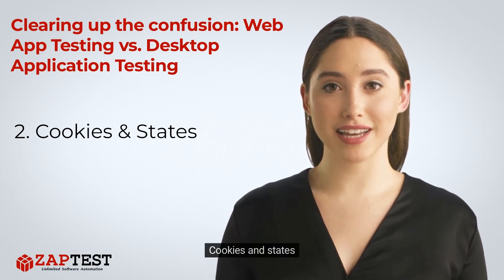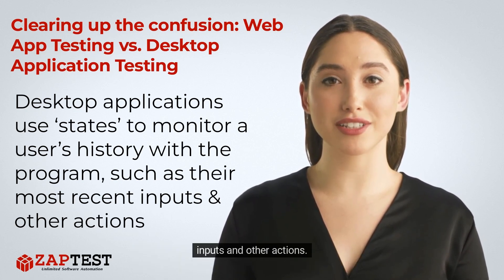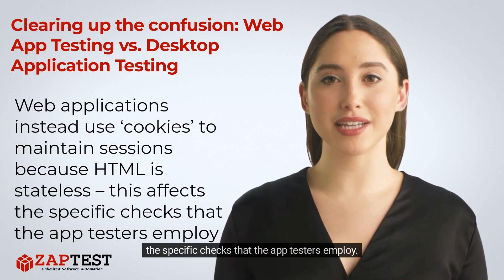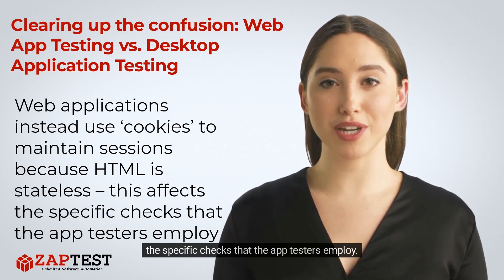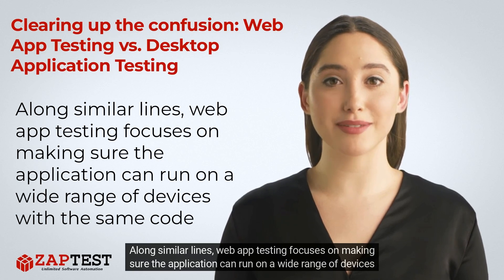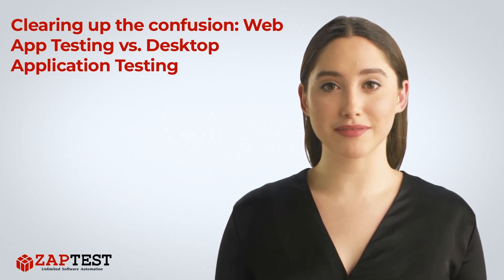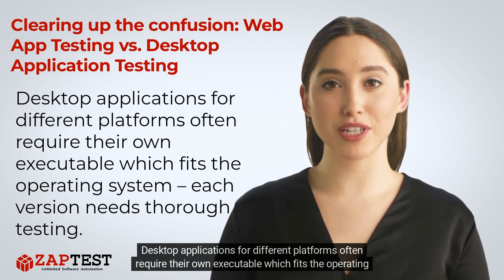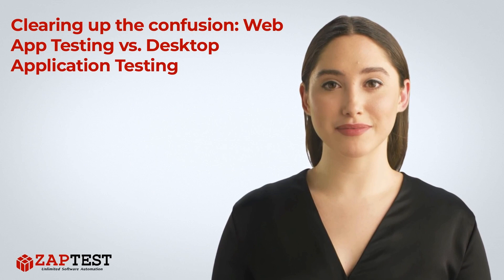Clearing up the confusion: Web App Testing vs. Desktop Application Testing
✅ Key differences between testing web and desktop applications include:

1. Performance checks
2. Cookies and states
3. Compatibility
4. Different versions

❓ Question …

. Unlimited Licenses